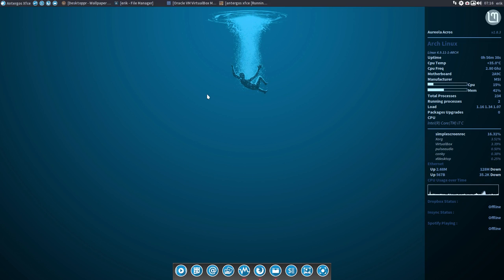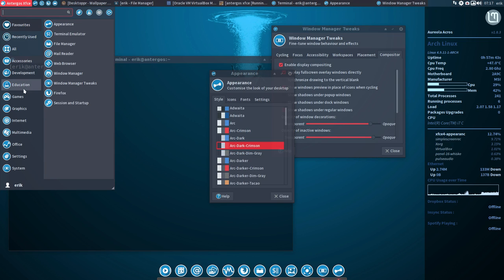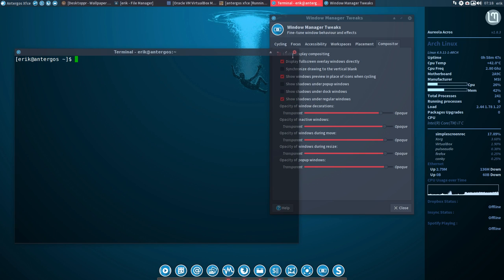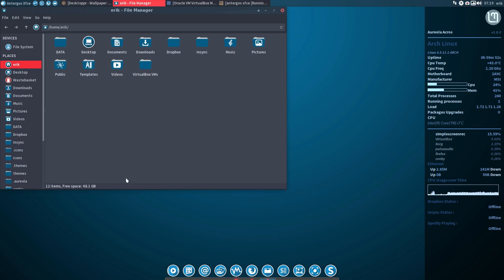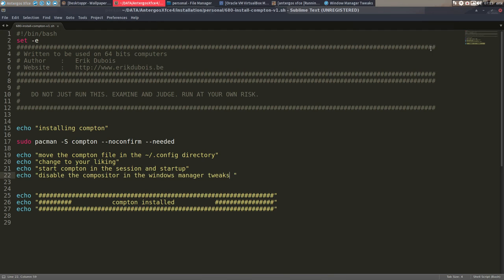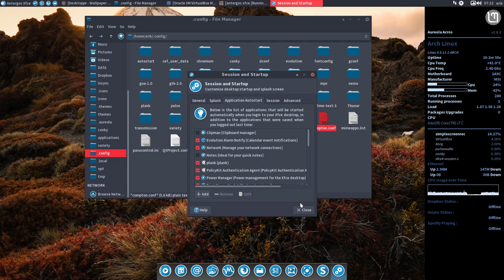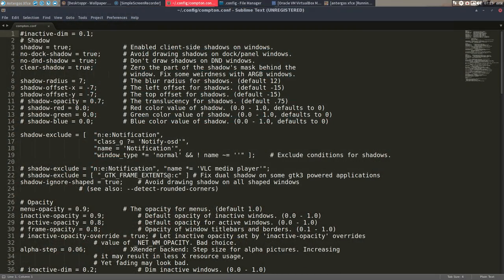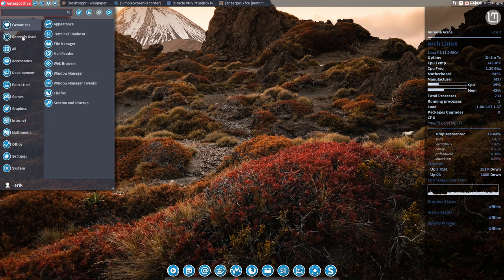How to install Antergos Xfce and customize it - 4 using compton as window manager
We have chosen to install the xfce desktop on Antergos and we will show you how to customize it.